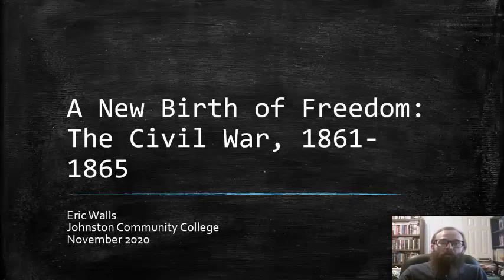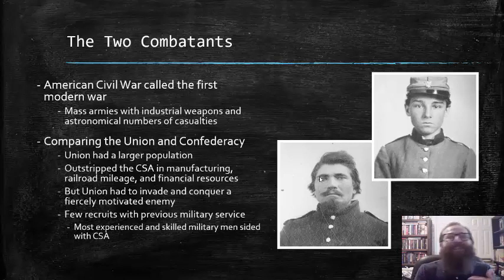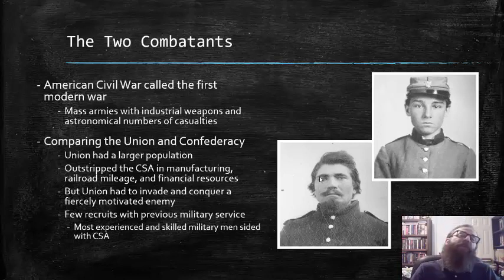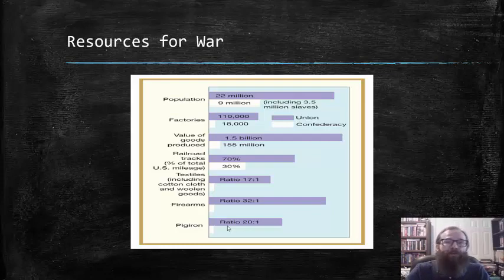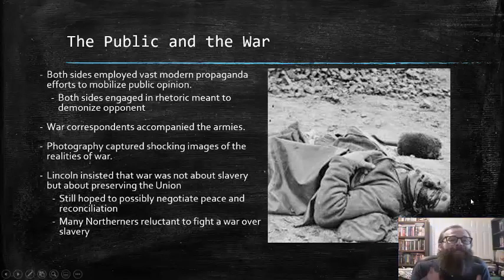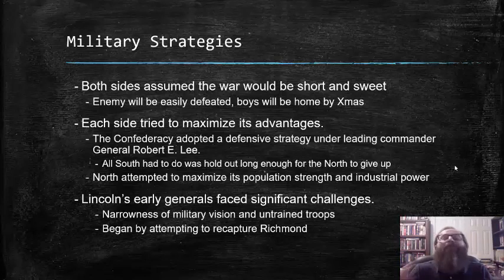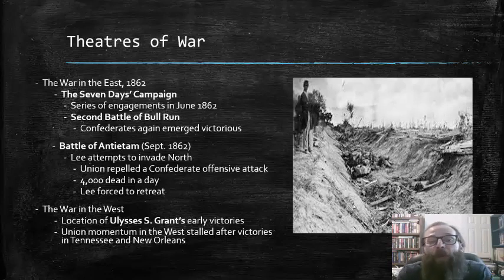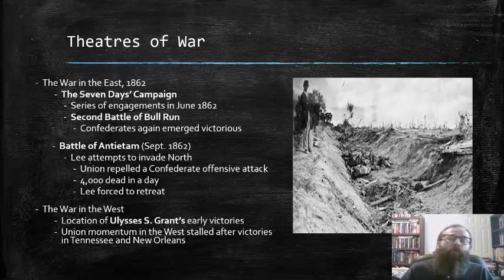A New Birth of Freedom: The Civil War, 1861-1865 - part 1